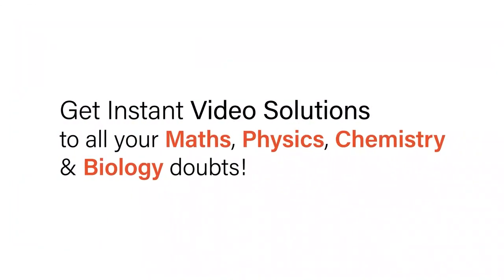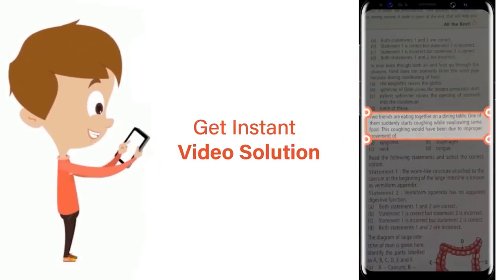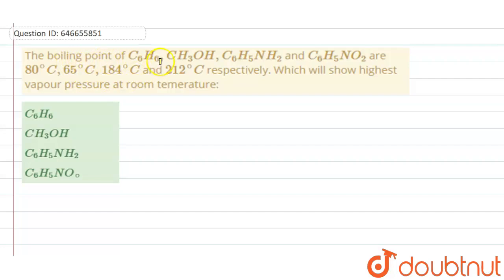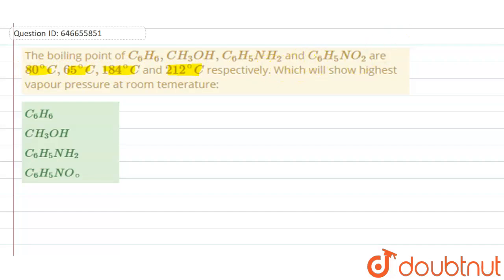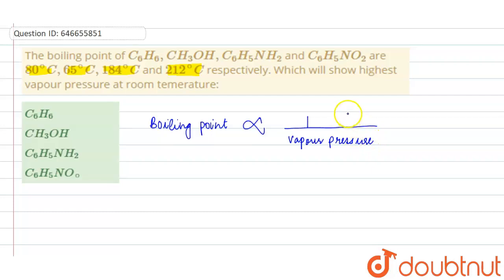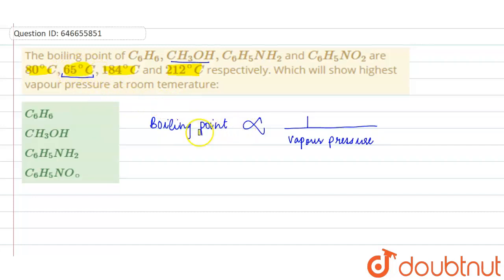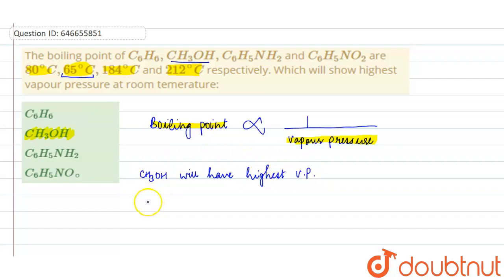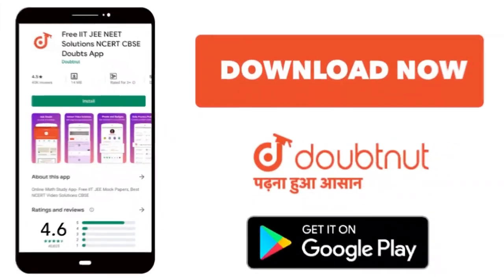The boiling point of C_(6)H_(6), CH_(3)OH, C_(6)H_(5)NH_(2) and C_(6)H_(5)NO_(2) are 80^(@)C, 65...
The boiling point of C_(6)H_(6), CH_(3)OH, C_(6)H_(5)NH_(2) and C_(6)H_(5)NO_(2) are 80^(@)C, 65^@ C ,184^@ C and 212^(@)C respectively. Which will show highest vapour pressure at room temerature:
Class: 12
Subject: CHEMISTRY
Chapter: SOLUTIONS
Board:IIT JEE

👉 Have Any Query? Ask Us.